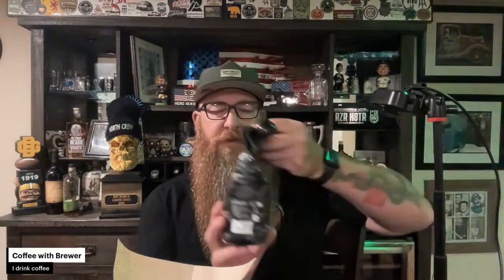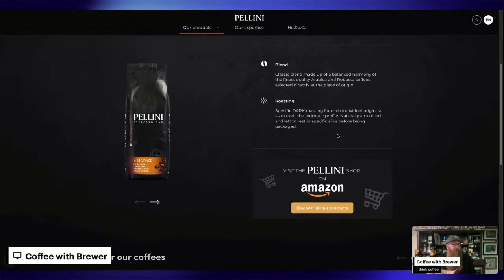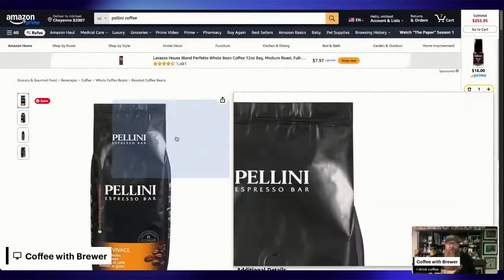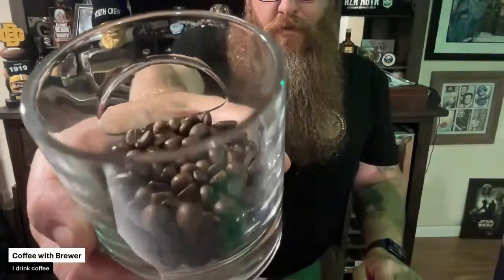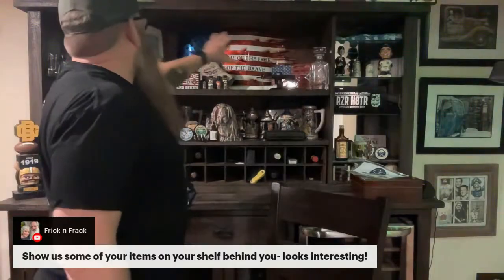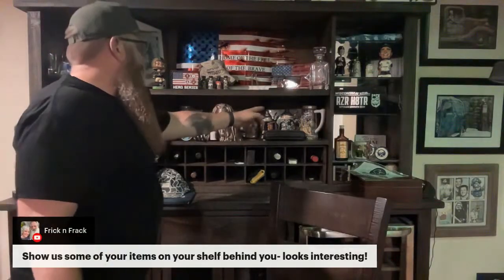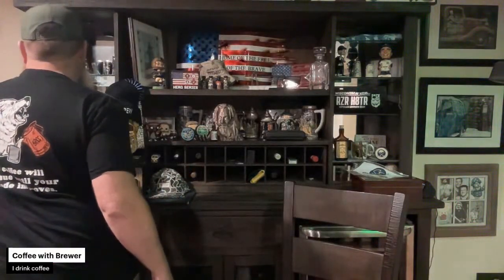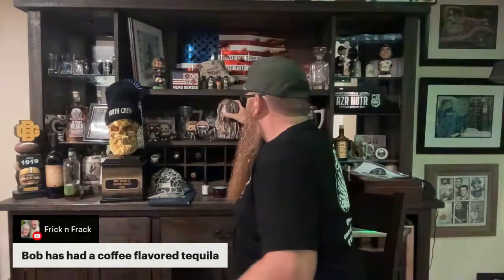Coffee with Brewer: Coffee from Italy!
Join me to discuss and drink coffee!

Coffee with Brewer Merch!

Code "OIFBREWER" will save you 15% at Freedom Bear Coffee

Code "brewerspecial20" will save you 20% at Fuzion Coffee Company

Links
Freedom Bear Coffee